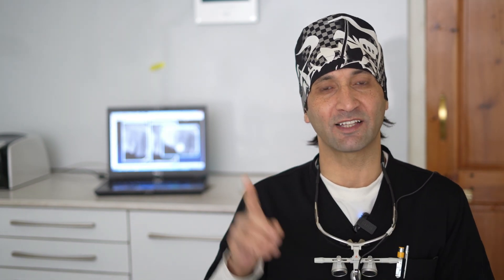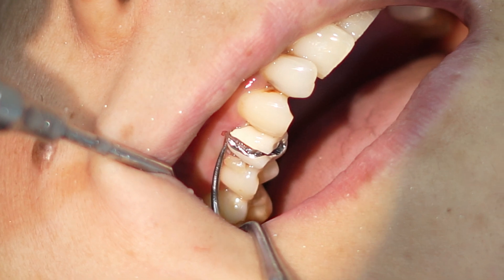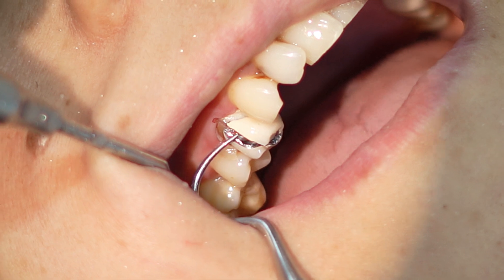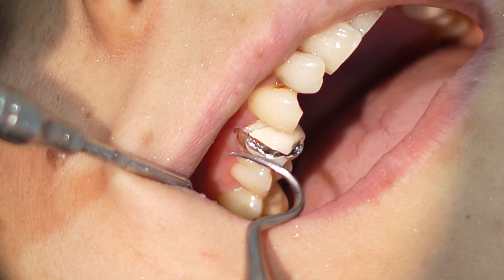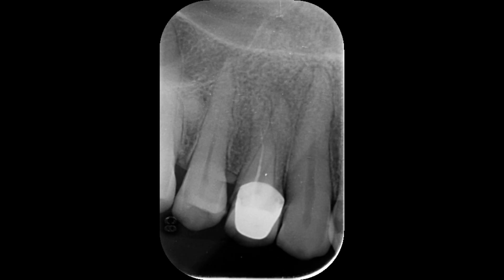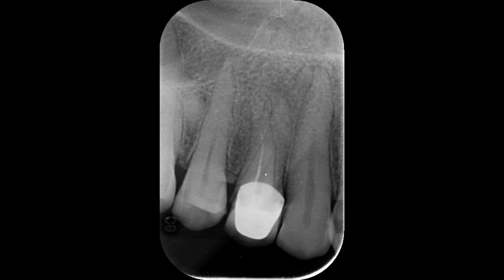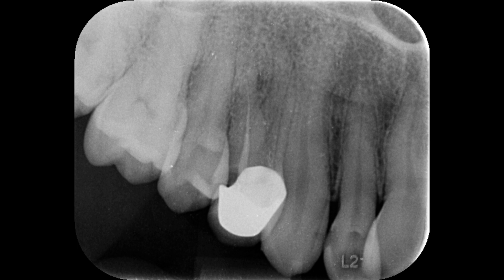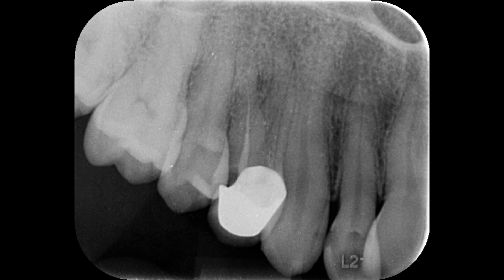Root Canal Treatment of The Maxillary First Premolar Tooth | A Case of Retreatment.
This video shows retreatment of the maxillary first premolar tooth which causes the throbbing pain and the swelling to the patient two days after the patient had done the root canal and the crown over the tooth from some dentist. The patient visits to our clinic and we do our clinical and radiographic examination by which we got to know the root canal is not done properly its almost incomplete and the crown is placed on the tooth which is not the professional dentistry. So we started the retreatment of this tooth by the root canal procedure and the entire procedure is completed in the single sitting without the crown placement and on recall the patient on the next day he is not complaining any issues at all.